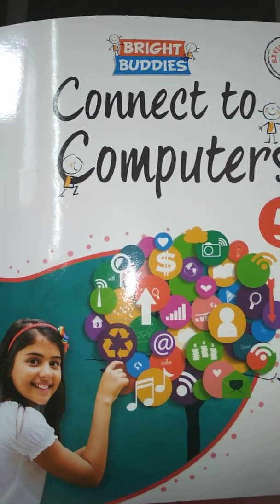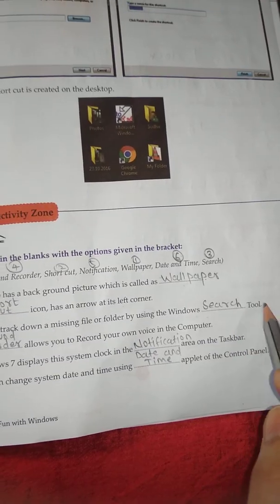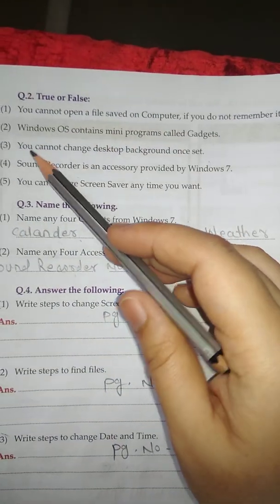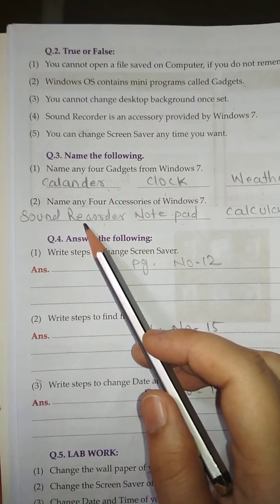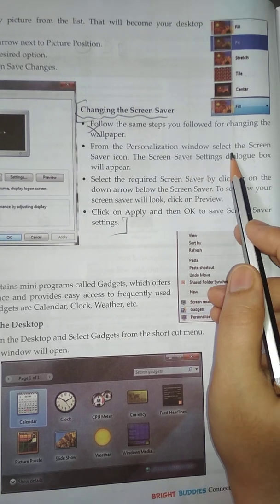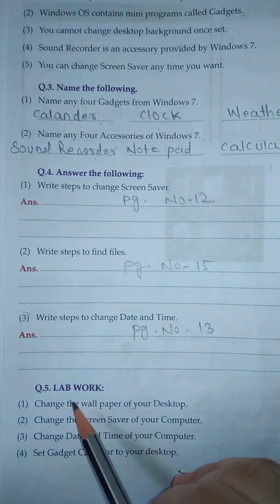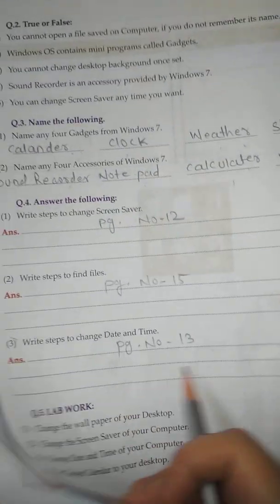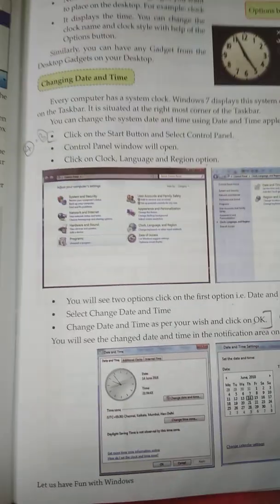Chetna computer std 5 lesson no 2 Let us have fun with Windows (Activity zone)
Chetna
Connect to computer
Standard 5
Lesson no 2
Let us have fun with Windows
Activity zone